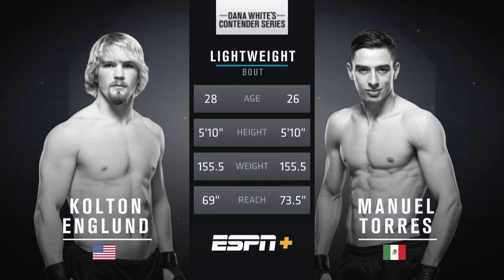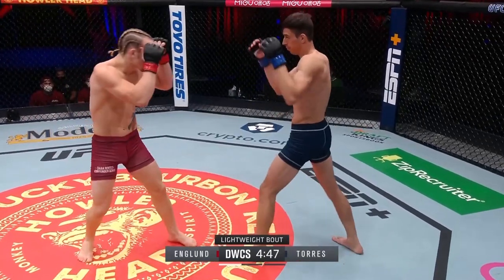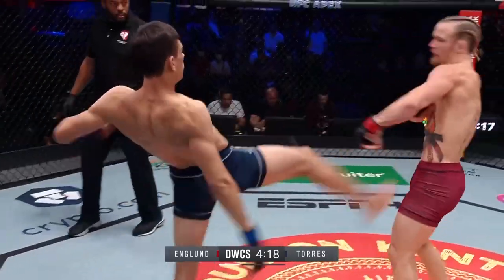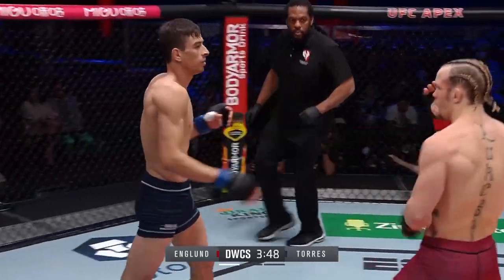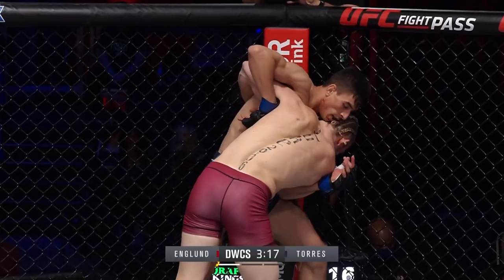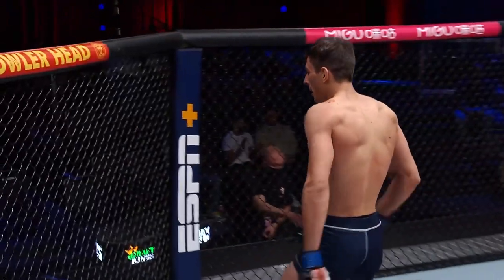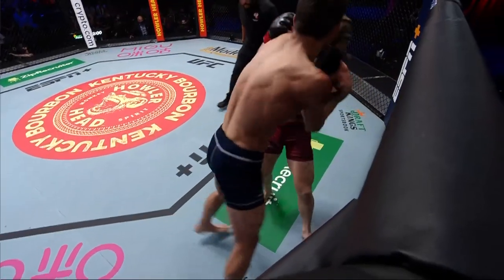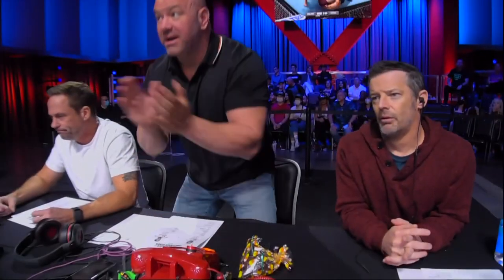DWCS: Manuel "Loco" Torres Pelea Gratis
Llegó el momento para Manuel Torres de debutar en el UFC este 14 de Mayo en la cartelera de UFC Vegas 54, y recordamos cómo ganaba su contrato.